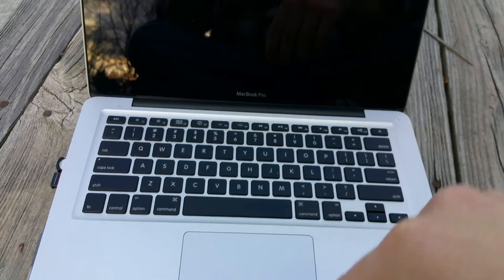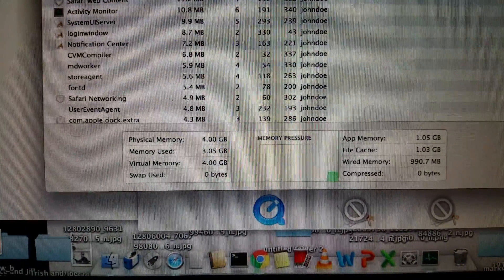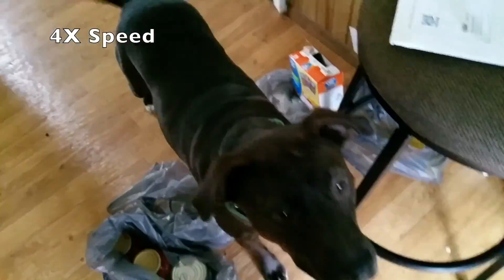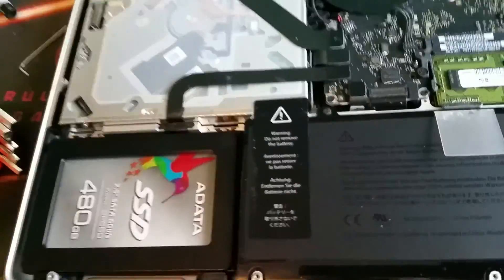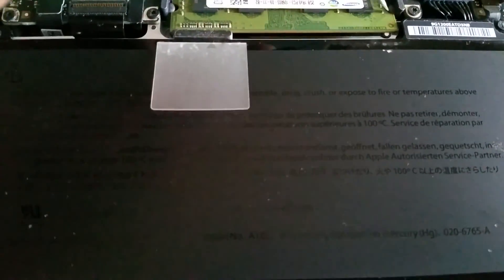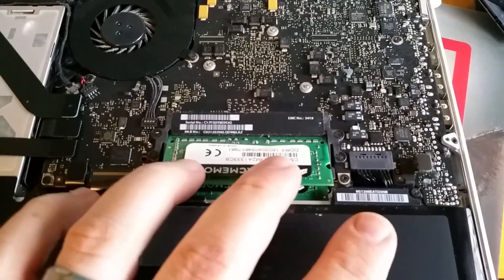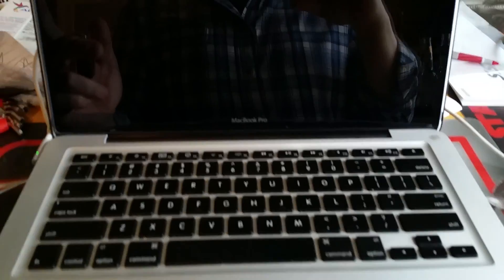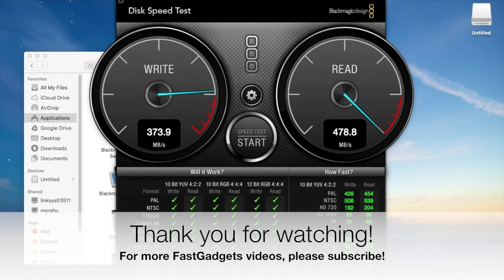Macbook Pro 2011 SSD and Memory Upgrade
Join me as I upgrade a Macbook Pro 2011 with a 480 GB SSD and 16 GB of memory.  What will the performance benefits be?